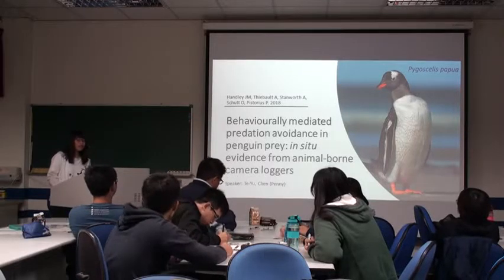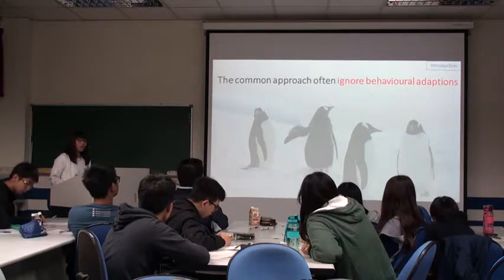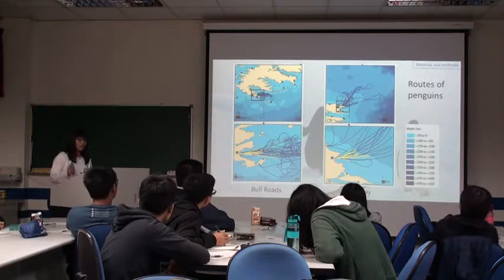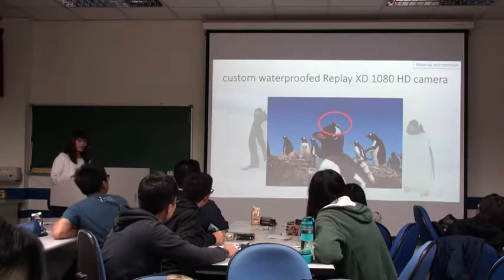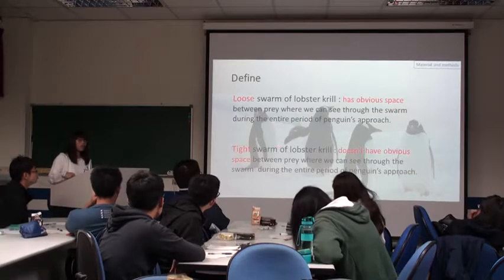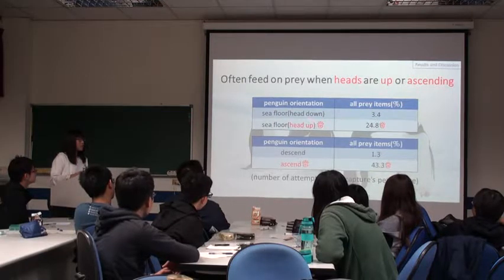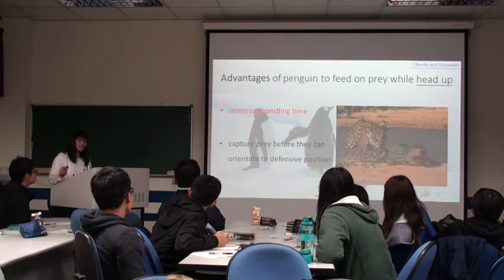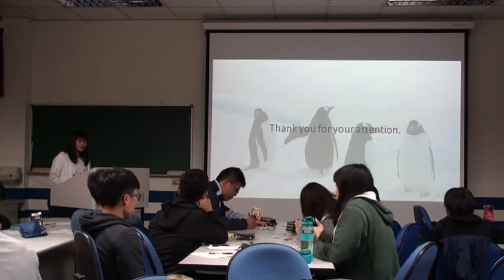14: Penny's talk II